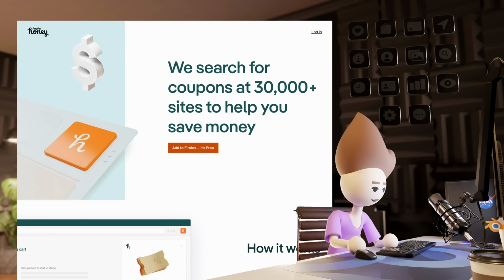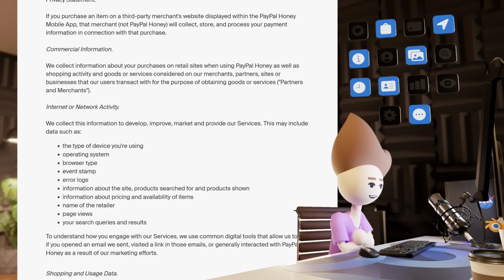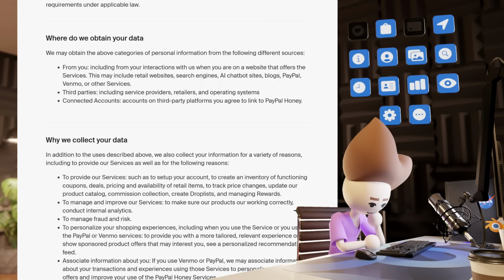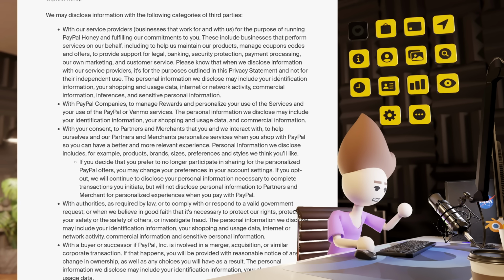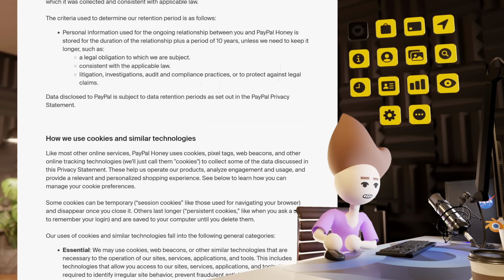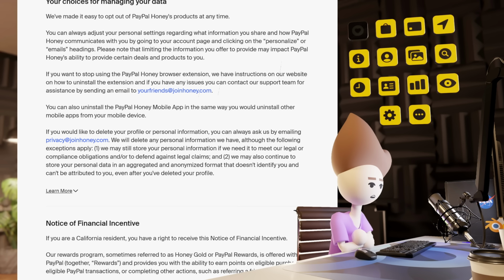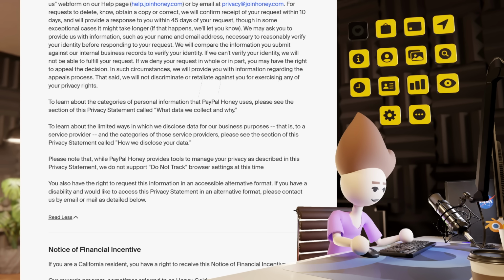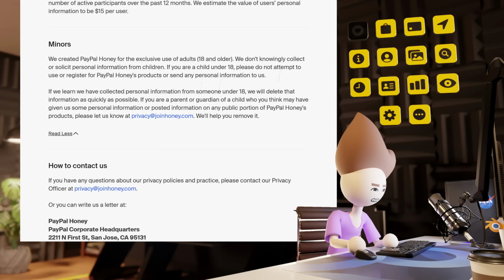Honey - Actually Reading the Privacy Policy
This video was made without the use of AI.

▬▬ Timestamps ▬▬
00:00 - How we'll be reading this
01:25 - Opening the privacy policy, overview
02:53 - Categories of data collected
08:17 - Where they get your data
08:50 - Why they collect your data
10:31 - How they share your data
13:41 - How they "protect" your data
14:51 - How they retain your data
16:18 - Cookies policy
19:09 - Your privacy choices
24:39 - Notice of financial incentive
26:26 - Children's data
27:26 - How to contact Honey

You are welcome to react to it, share it on other platforms, whatever you want. I believe it's important for people to read these, so I don't want to restrict these videos in any way.